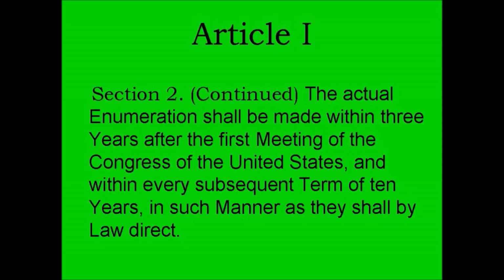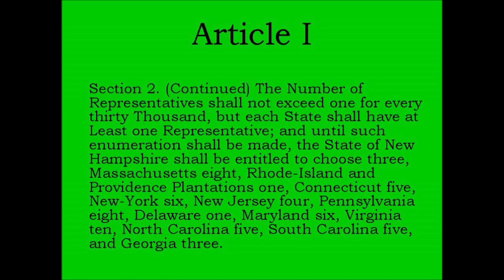Teacher Explains the Constitution. Art I, Sec 2, Par 3b. Census and Starting Representation (EP 5)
In this video I explain the second part of the third paragraph of Article I, Section 2 of the Constitution on the United States of America.  This covers the requirement for a census and the starting representation of the United States House of Representatives.